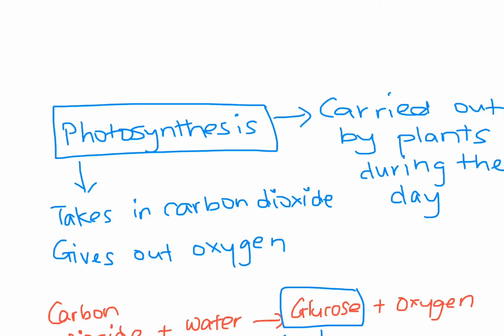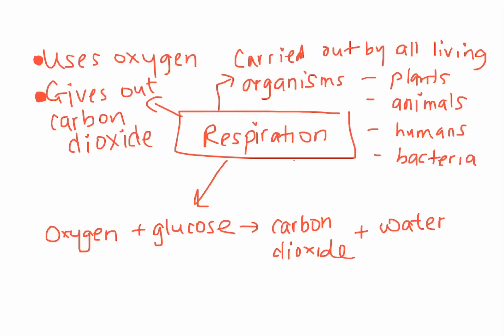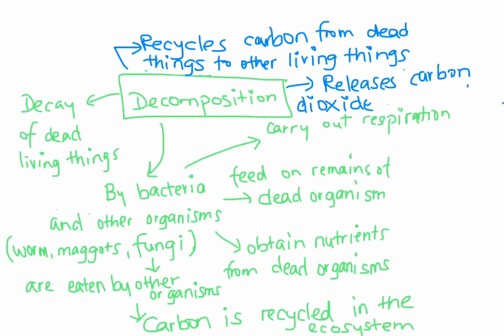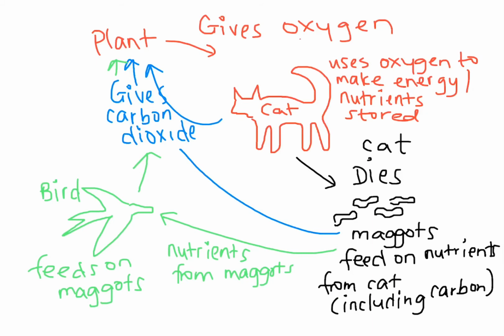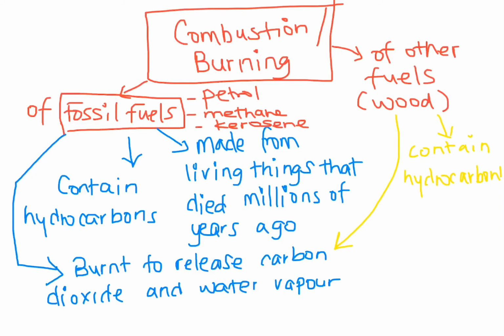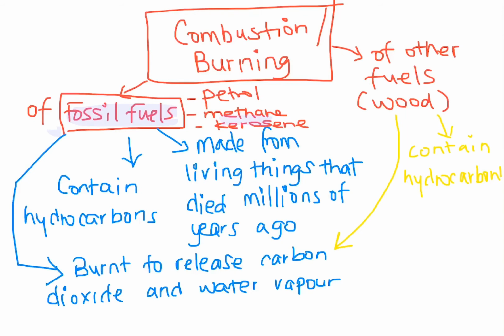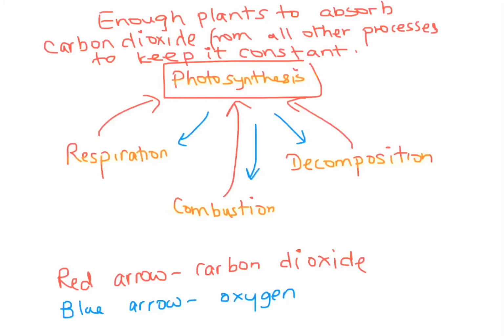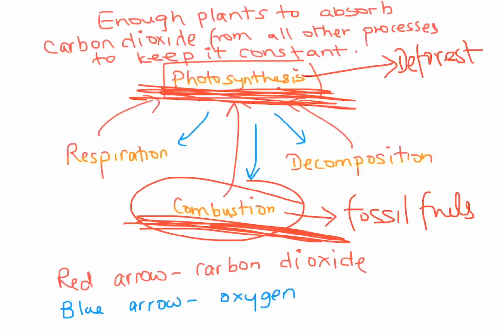Grade 9- Recap of the carbon cycle